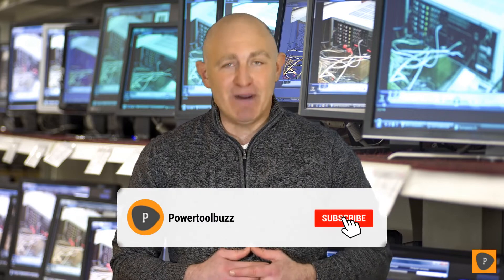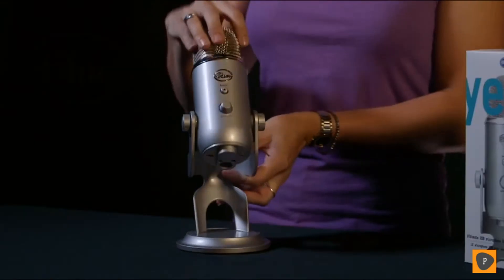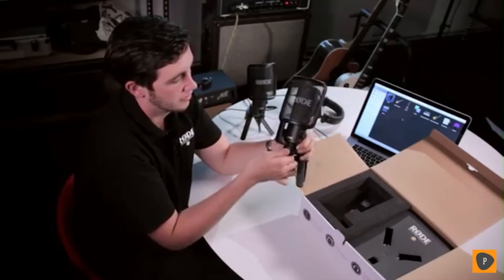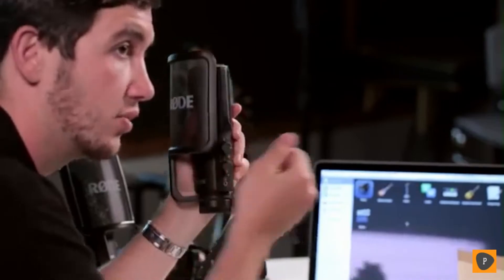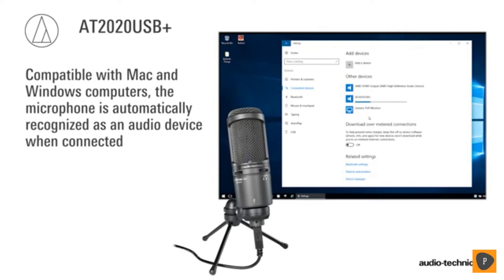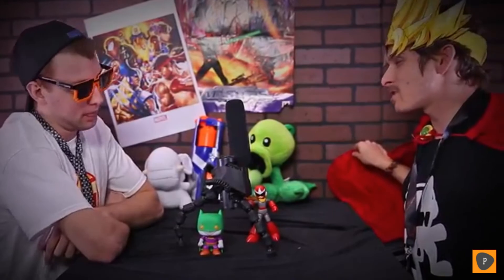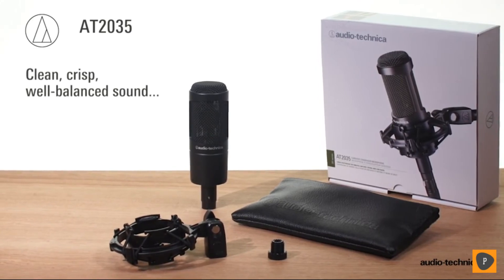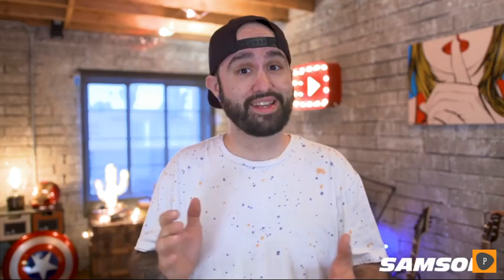Best Streaming Microphones in 2020 - Top 6 Streaming Microphone Picks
Links to the best streaming microphones we listed in this streaming microphone review video:
1.  Blue Yeti

2. Rode NT-USB

3. Audio-Technica AT2020USB

4. Razer Seiren Elite

5. Audio-Technica AT2035

6. Samson G-Track Pro

In today's video we picked the top 6 best streaming microphones on the market in 2020. We made this list based on our personal opinion and we ranked them in no particular order after doing our research based on their price, audio quality, durability ,brand reputation and more. If you want to get into streaming on Youtube or Twitch or maybe start your own podcast you will definitely need a good streaming microphone as having great audio is so important these days. If this video was helpful to you, please remember to leave a like and subscribe to our channel to see more videos like this in the future, and if you have any questions related to the streaming microphones which are listed here, leave a comment down below and we will get back to you as soon as we can.